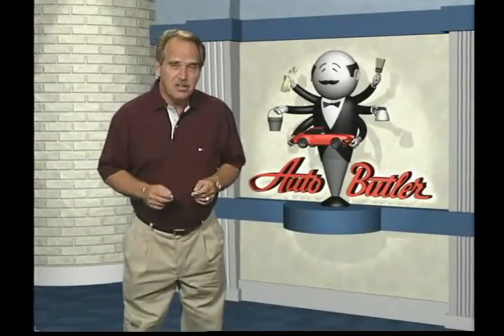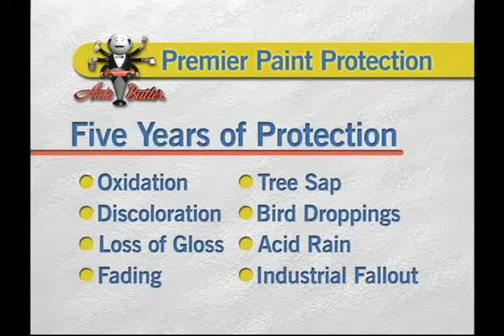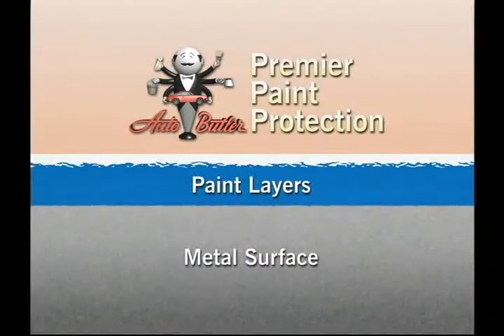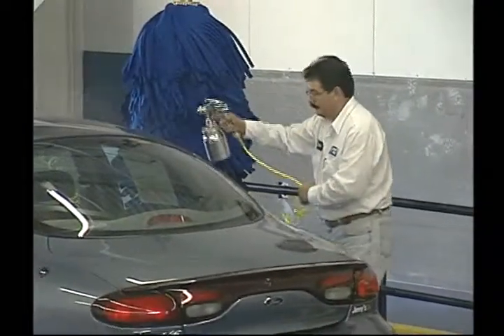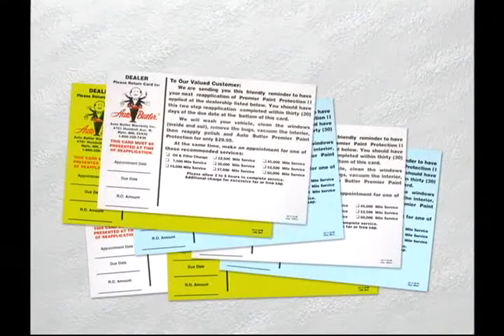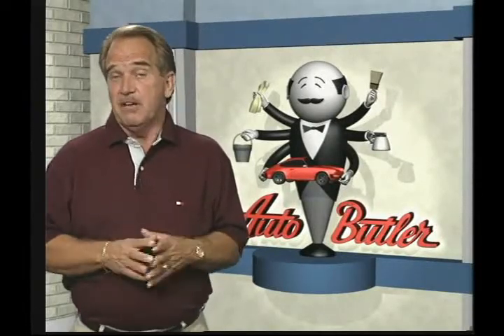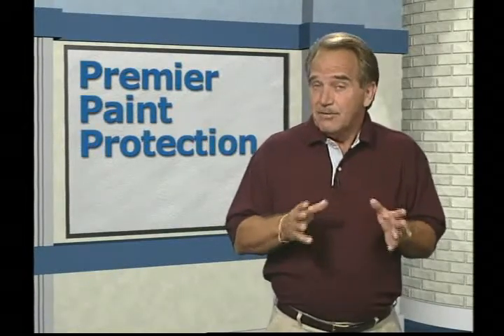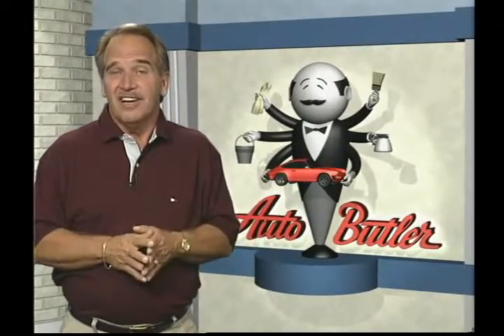Auto Butler Paint Protection Video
We all want to maintain a great looking vehicle that will retain its resale value. Hazards like road salt, pollution, ultra violet rays, bird droppings, acid rain and tree sap are constantly attacking our vehicles paint and can jeopardize its appearance and resale value. Fortunately Auto Butler offers protection options for your vehicle that will help it retain its new car look. This Auto Butler Paint Protection video explains how. Smail Auto Group, 5110 Route 30, Greensburg, PA 15601.